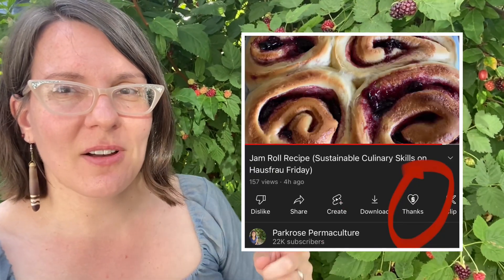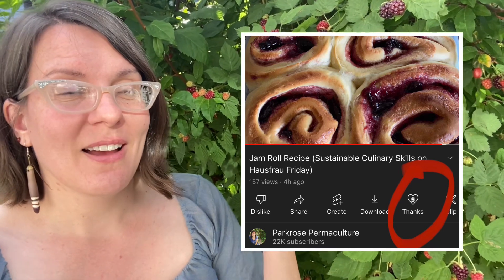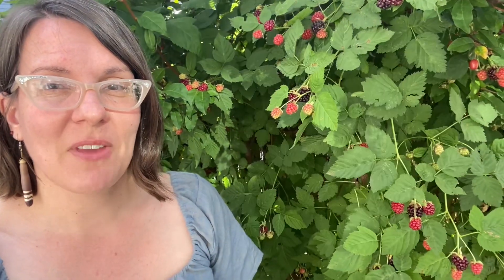Mistakes & Neglect Can Teach Valuable Lessons about Garden Design : Wild Trellises, Berry Harvests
Permaculture is a design system that helps us turn mistakes and neglect into opportunity.  When we observe patterns created by our influence - or lack thereof! - in the garden, we can learn so much.   If we treat every situation  - including ones created by mistakes - as an opportunity to learn to design better, we are always pushing toward a more resilient garden, even when we don't always "keep up" with our chores and obligations.

Let's take a look at something that happened in my marionberry patch and ask, "Is Mother Nature doing better than I could have done?  What is working here and what needs help? Is this something I could learn from and tweak my garden design as a result?"

Thornless Marionberries:  "Willamette"